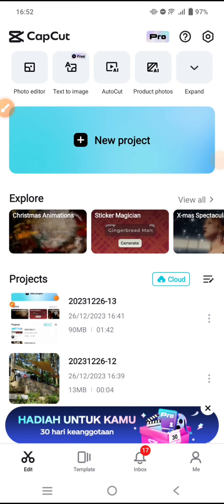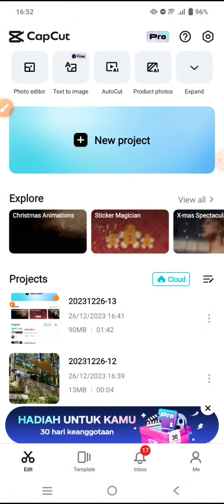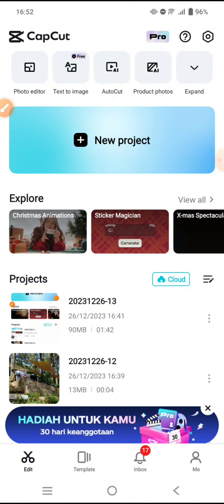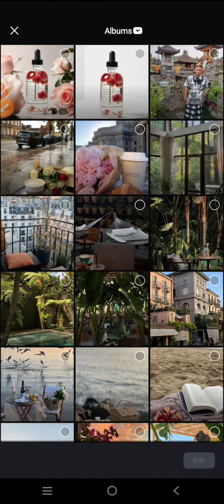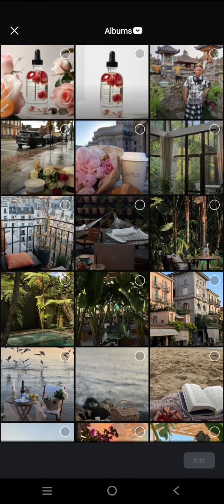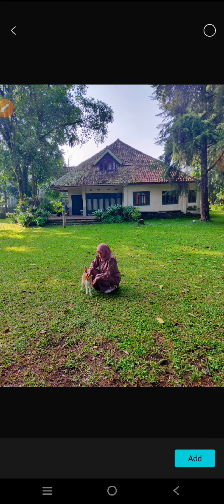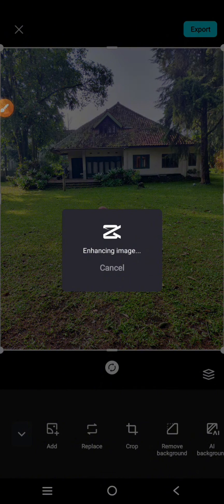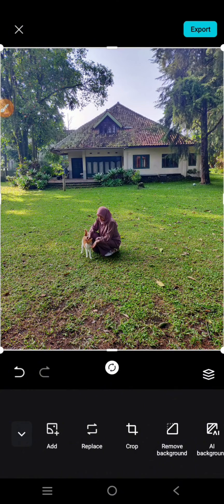Quick & Easy! How Can You Enhance an Image on CapCut with the New Image Enhancement Feature?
Use the Image Enhancement feature on CapCut to have a better quality image easily